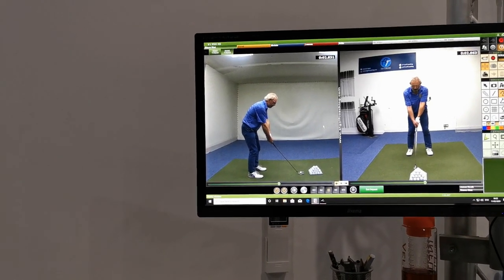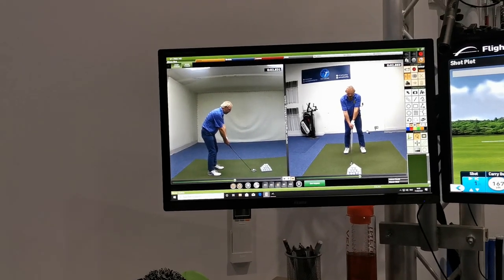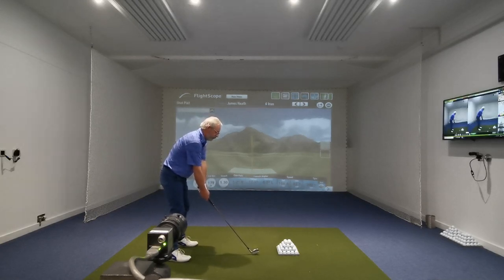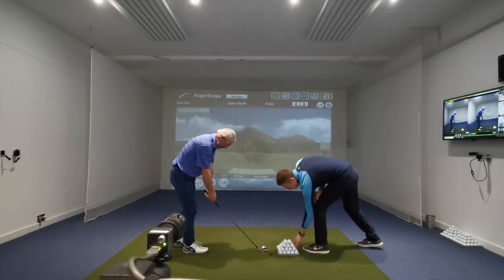Route 666 Highway to Hell Lesson 1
I've had my first lesson. This is not the most exciting video in the world!
But it does show why should have lessons. You know your own faults but are at a loss to fix them yourself. A course of 6 lessons will cost anywhere from £150 - £250 depending on which Pro you choose. Far cheaper than that new driver costing you £499 that promises the earth but does not deliver.

First lesson is grip and posture. I must now go away and work on that. I can send James whatsap videos between lessons.